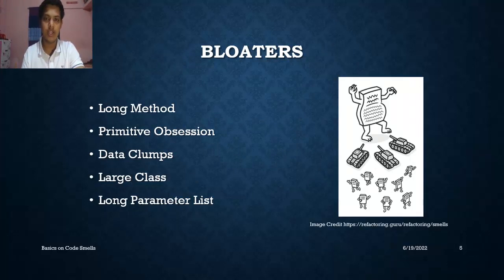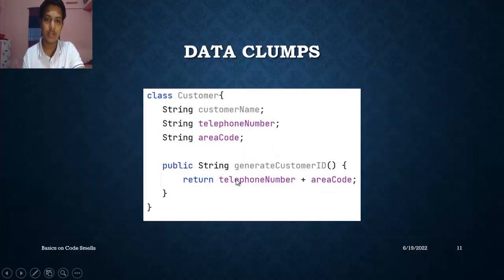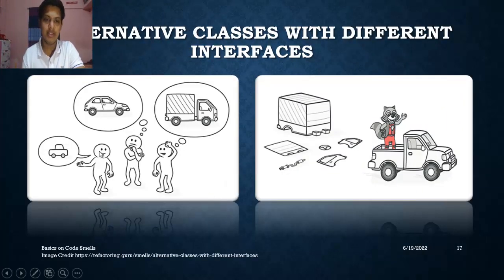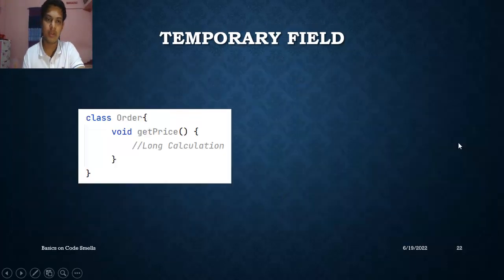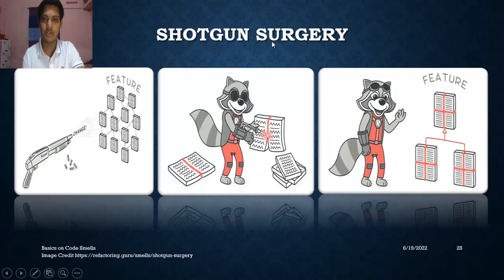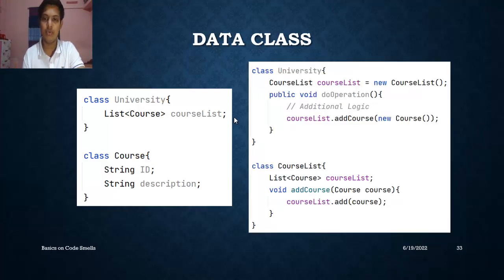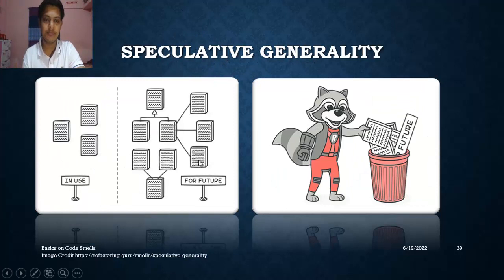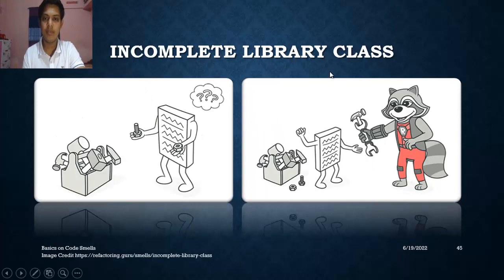03 ASH1925005M Design Pattern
Prosanto Deb
ASH1925005M